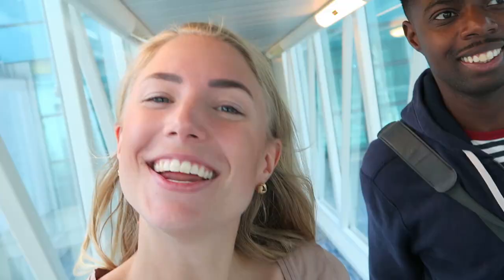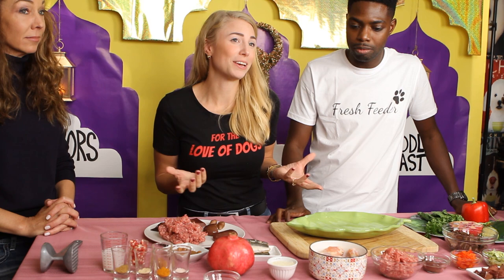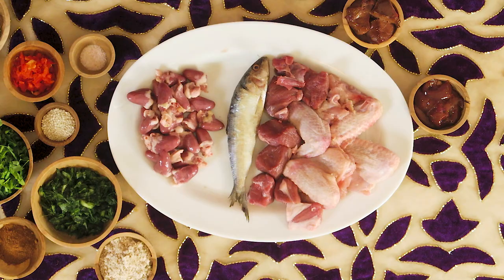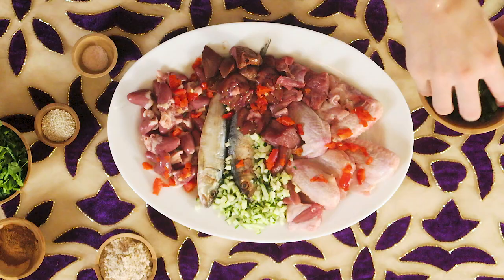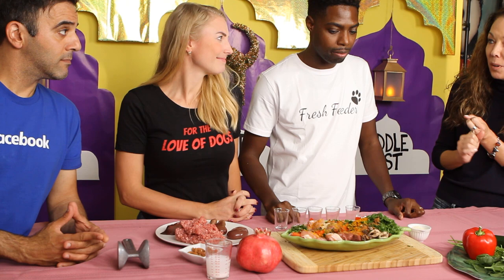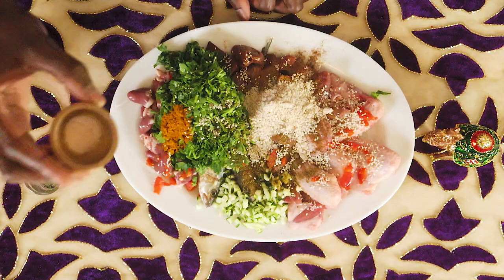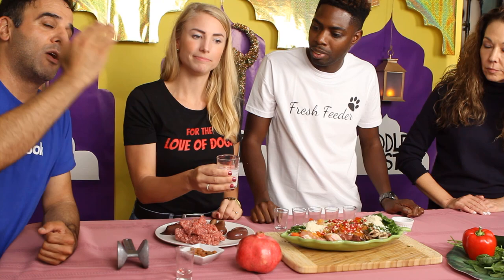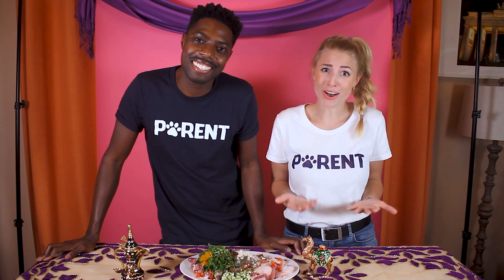FREE DIY RAW DOG FOOD RECIPE: Homemade Dog Food with Dr Karen Becker and Rodney Habib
Here is an easy and homemade raw dog food recipe with Rodney Habib and Dr. Karen Becker, that you can prepare for your dogs at home to live a healthier life. All natural ingredients, your dog will love this food.

Best Meat Grinder for DIY Raw Feeders

We travelled to the Creators lounge in Canada to make this awesome DIY dog food recipe with Dr Karen Becker and Rodney Habib from Planet Paws. This recipe is great for a raw food diet or to add to dry food a couple of times per week. You can transition your dog to a raw food diet with this recipe too. Check out Rodney Habib on Youtube too!